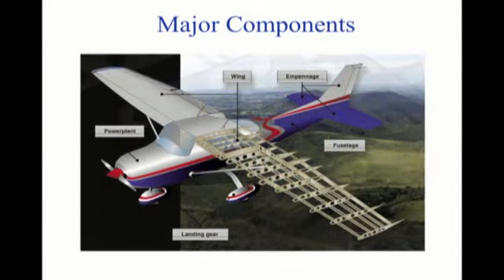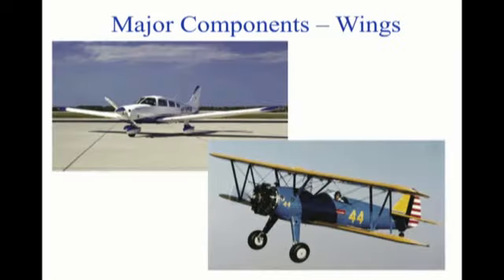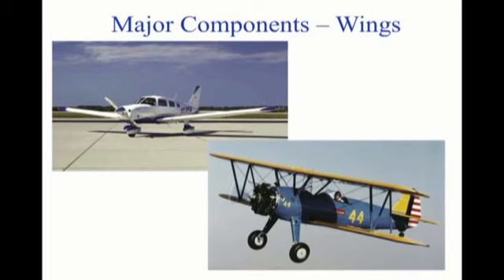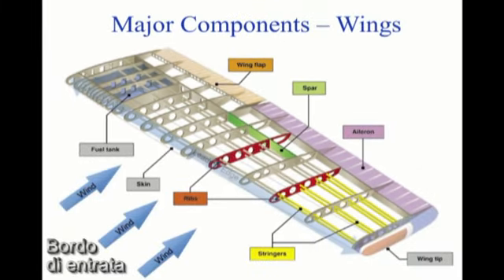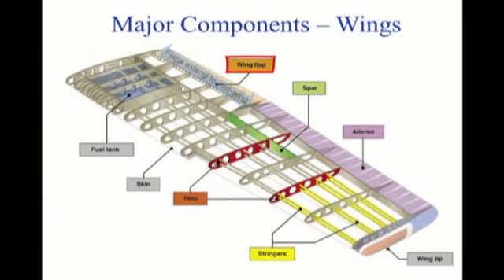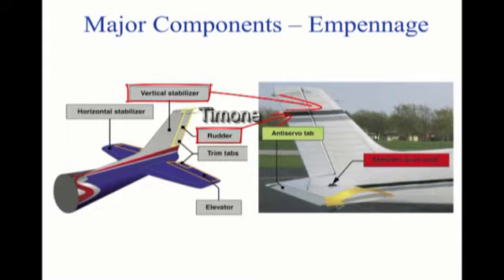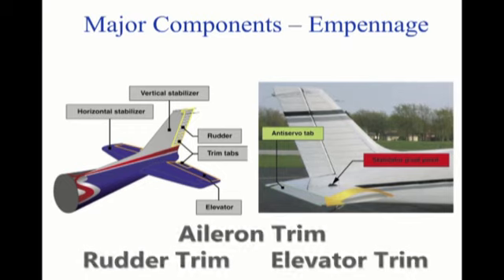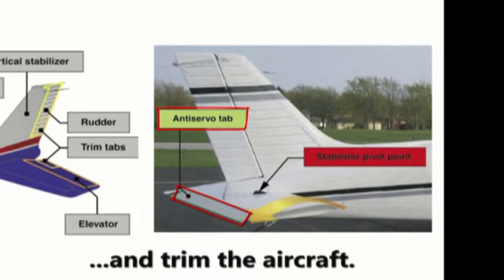9a strutture e movimenti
Definizioni per la strutture tradizionali
superfici mobili e movimenti sui tre assi